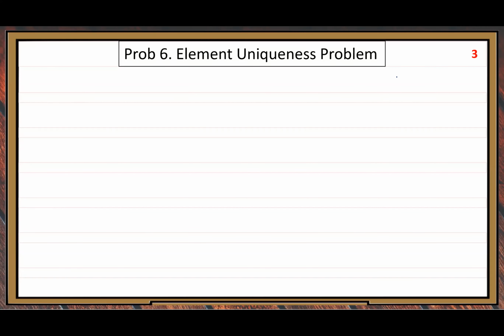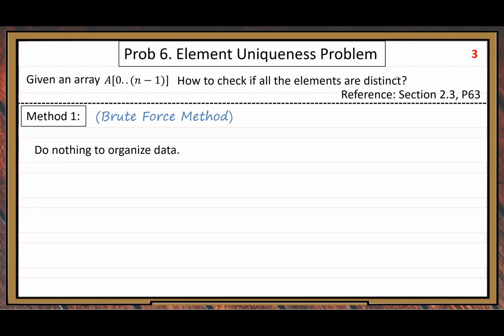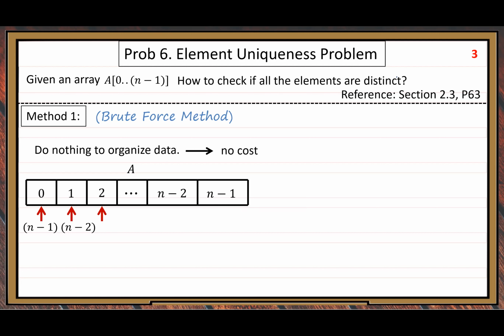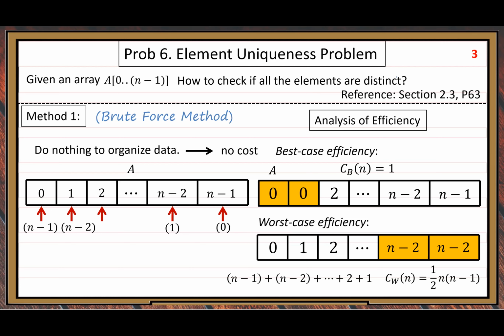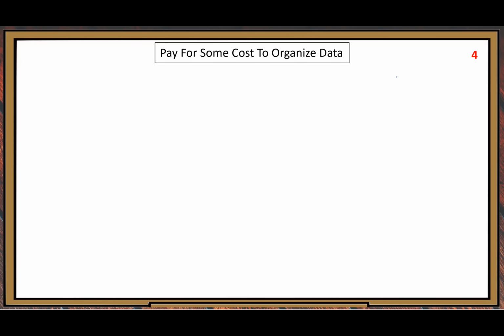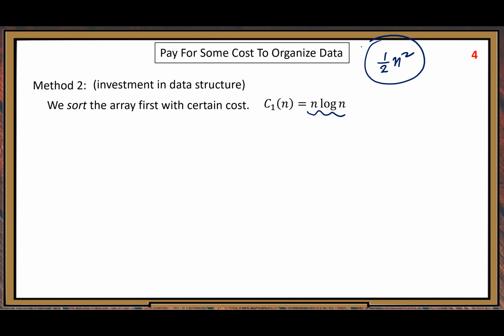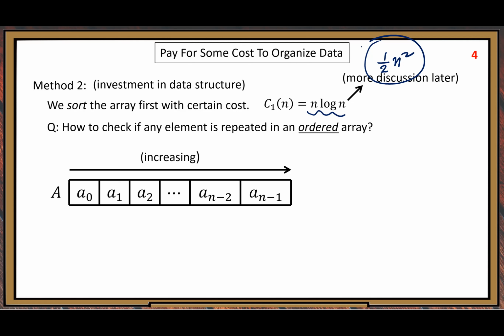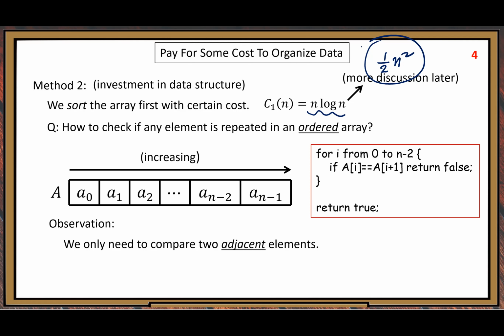CS3130SS23Module2ABVideoTopic2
This video is for teaching at UMSL:  CS3130, Summer 2023, Module 2 Part AB Topic 2: Impact of Organized Data